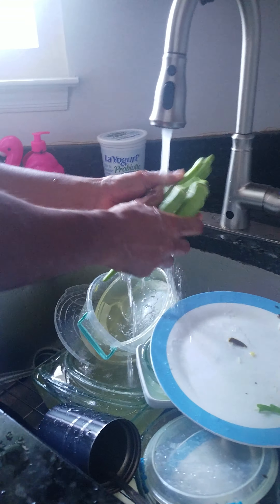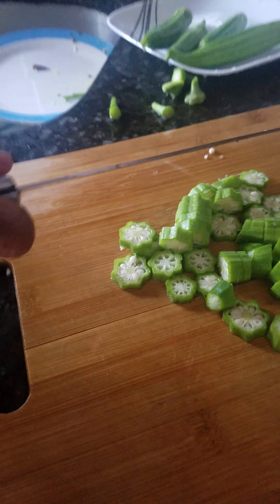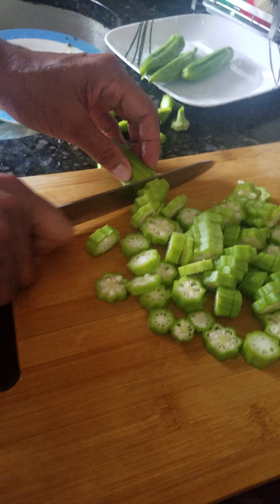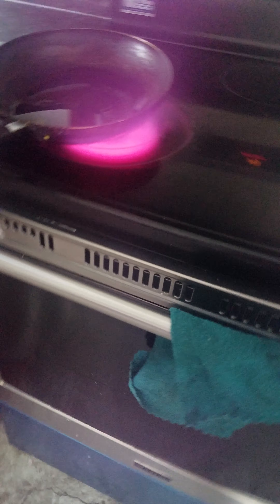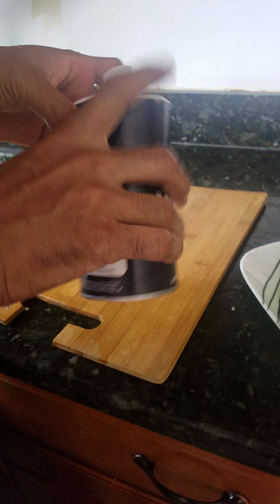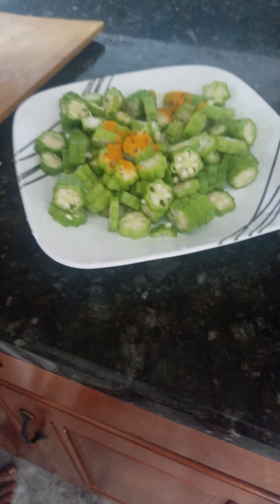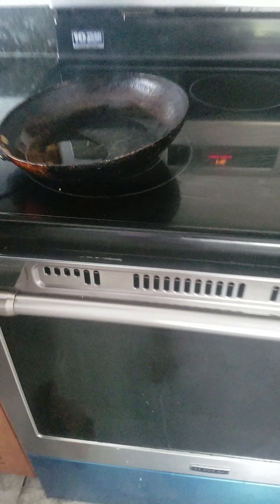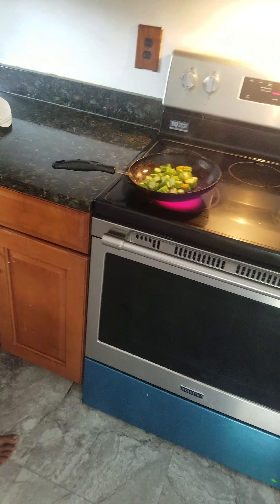We are cooking okrea come back for part twoo